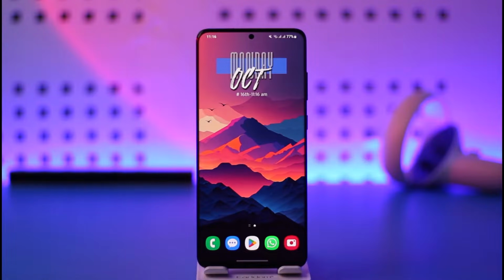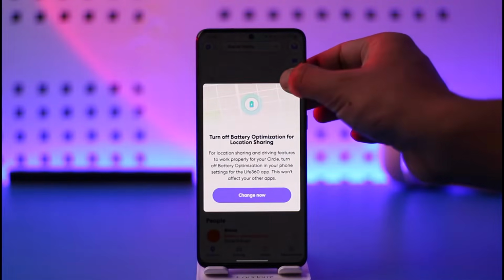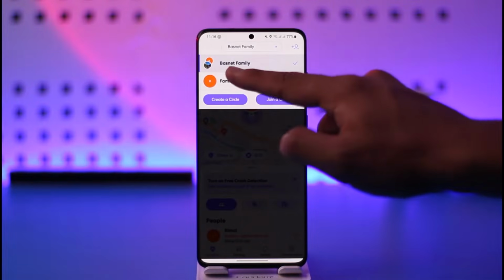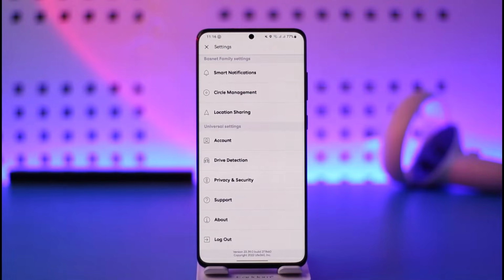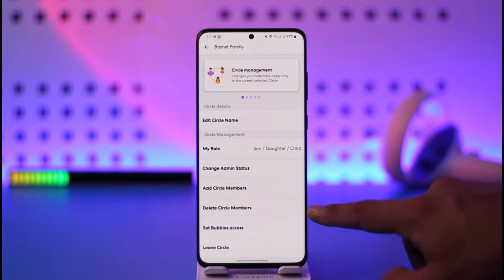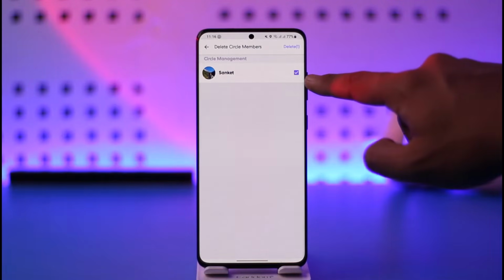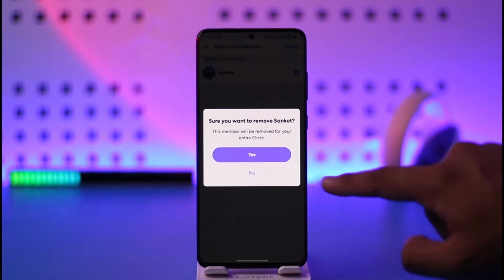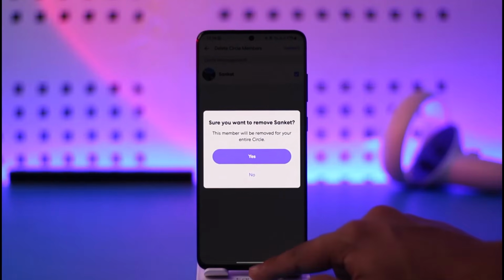How to Remove Someone from Life360 !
. This video guides you through an easy step-by-step process to remove someone from Life360 circle. So make sure to watch this video till the end.

~ Chapters:
0:00 Introduction
0:13 Remove Someone from Life360
0:52 Conclusion